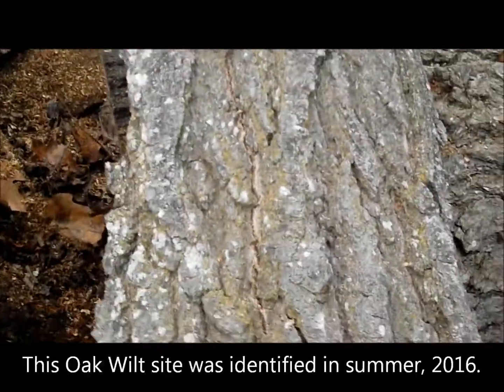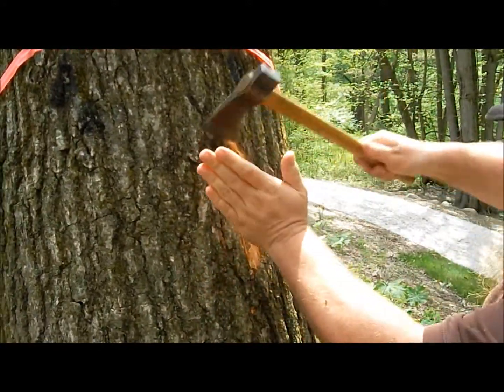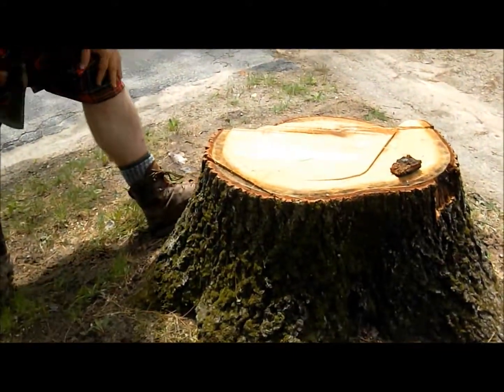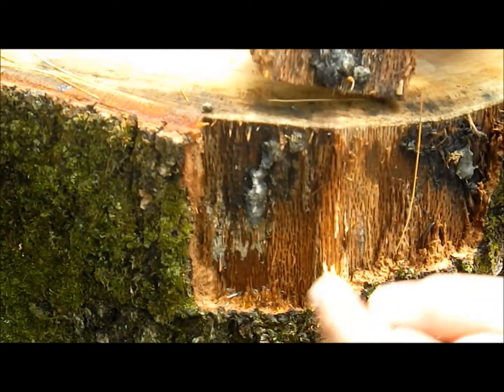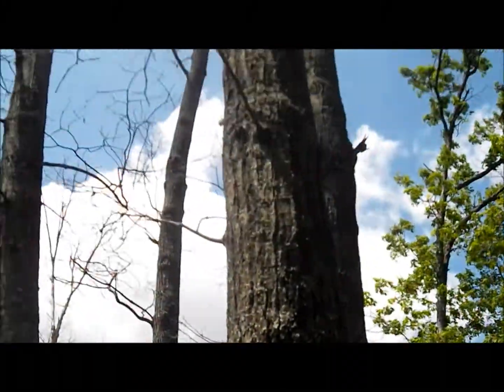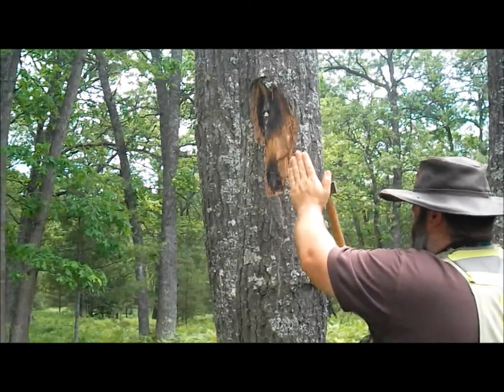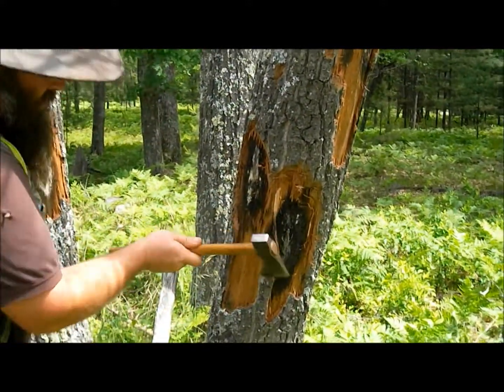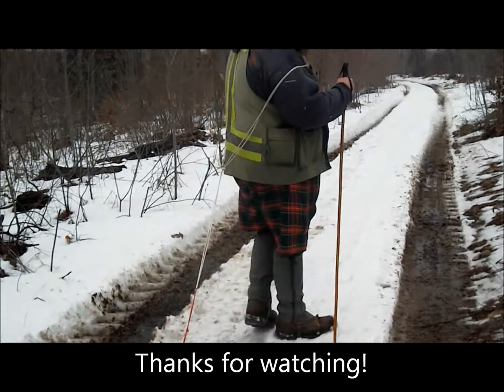Oak Wilt Pressure Pad Hunting with Phillip Kurzeja, "The Oak Wilt Guy" (Spring 2017)